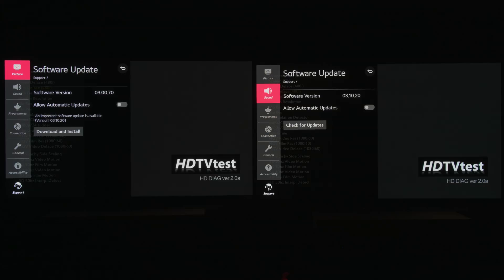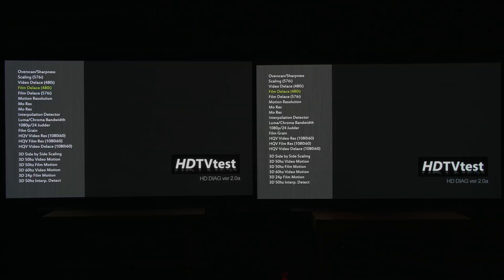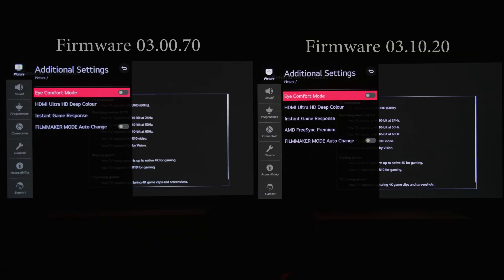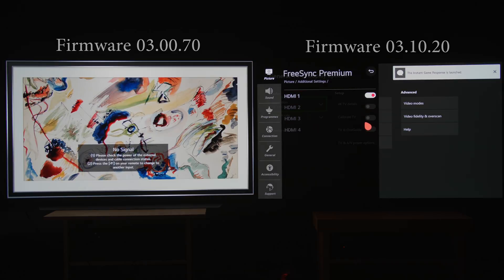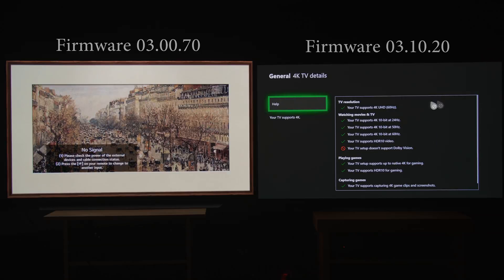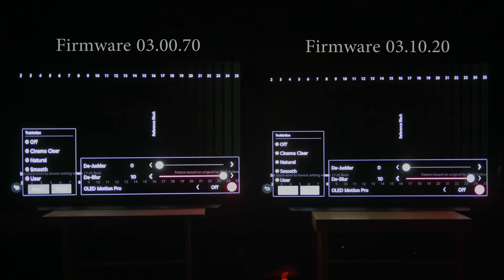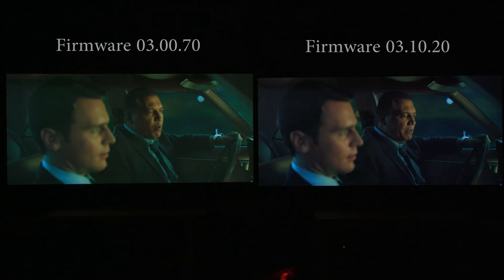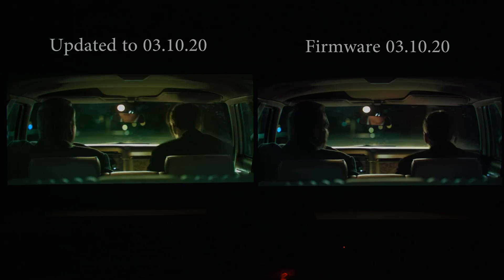LG CX Firmware Update Analysis: Why Engaging AMD Freesync Disables Dolby Vision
We review firmware update 03.10.20 on the LG CX/ GX OLED TV, using two OLED48CX to show the difference from the earlier firmware of 03.00.70 to 03.10.20.

Another upgrade we forgot to mention with firmware 03.10.20 was that the internal pattern generator can now be used to validate HDR10 & HLG calibration.

Since we filmed this video, another firmware version 03.10.44 has gone live, which brings no change in picture performance, only some audio and maybe other improvements.

The LG 48CX on your left looked slightly out of focus, because we were using wide open lens aperture for a cleaner footage with lower ISO.

Warning: Disabling [GSR] in the service menu may increase the risk of permanent OLED screenburn.